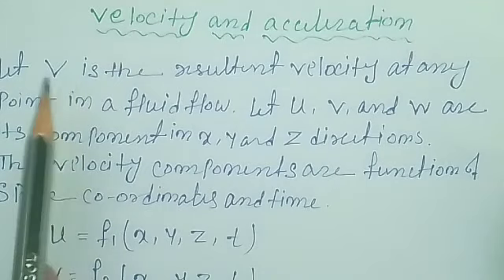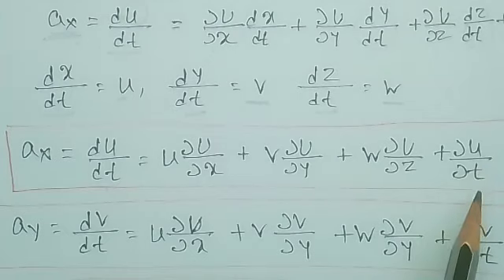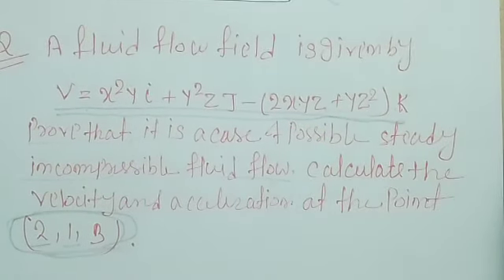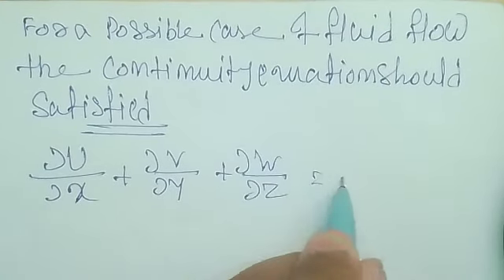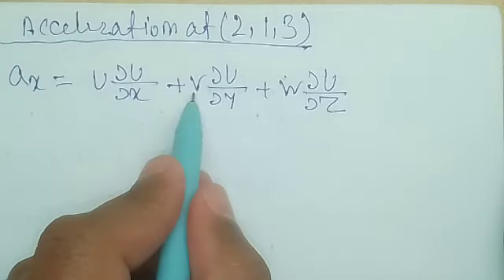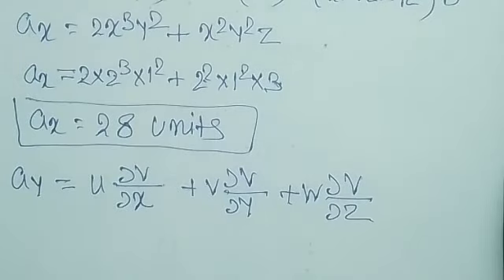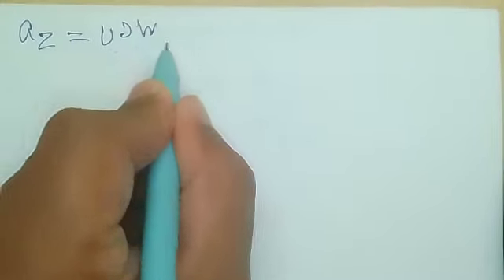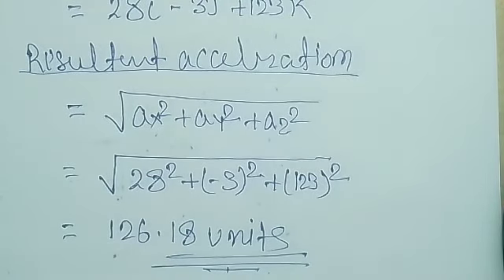FLUID Mechanics: Velocity and acceleration: Kinematics of Fluid Flow.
This video gives the information about velocity and acceleration in kinematics of Fluid Flow.how to find resultant of velocity and acceleration in a fluid flow problem, condition of possible case of fluid Flow.